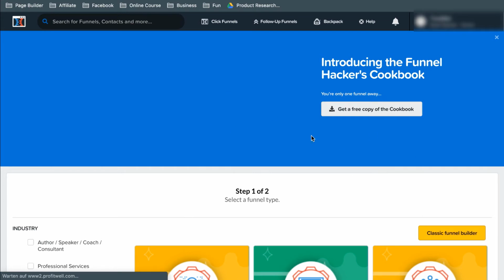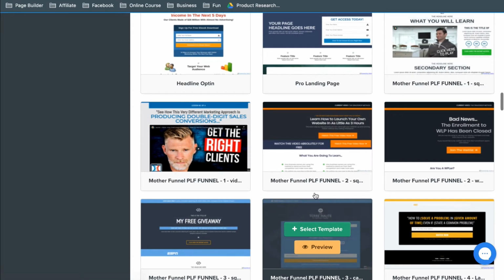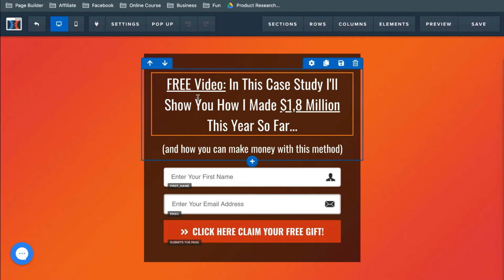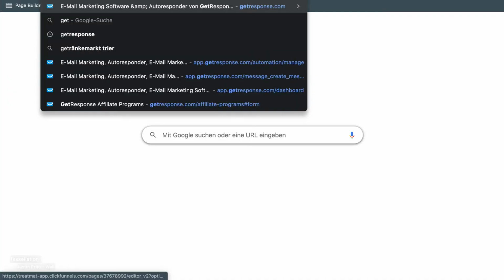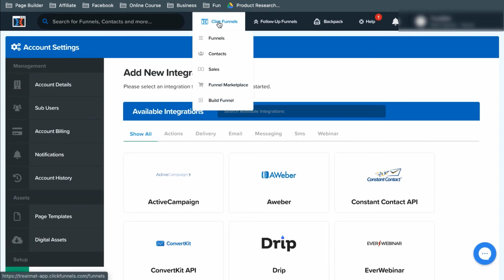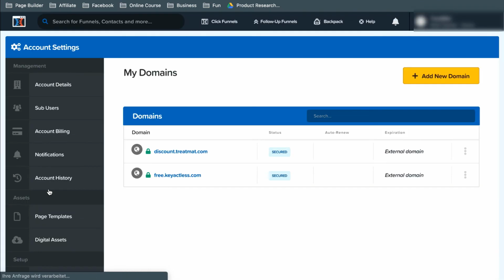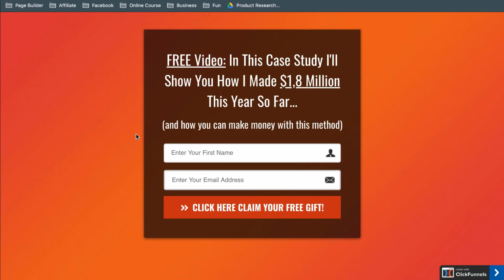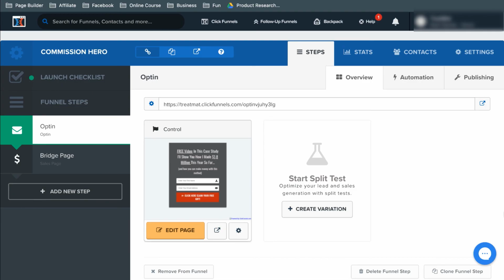How To Create A Lead Funnel In Ten Minutes (Or Less!) With Clickfunnels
► Discover My Simple 3-Step System For Creating A $2,500 Online Income Stream Without Any Experience!

This is a high-converting sales funnel for generating leads. The funnel has 2It may need to be tweaked for your specific needs, but that is incredibly easy in ClickFunnels.

This is the best way when combined with Facebook ads, to consistently drive solid, targeted leads to your real estate business. steps and attempts to capture email addresses upfront, and then move on to segmenting customers. etc.

The lead generation funnel is built in a program called ClickFunnels. It is a program that is designed to help quickly create lead generation funnels and websites.

You can click the link above and it will drop the exact funnel I am using into your ClickFunnels account. If you do not have a ClickFunnels account, you should sign up for one.

If you do sign up for one, let me know and I will drop you my ClickFunnels course for free.

This funnel generates hundreds of leads every month for multiple realtors. It was created and tested from watching other realtors run their lead generation funnels.

It may need to be tweaked for your specific needs, but that is incredibly easy in ClickFunnels.

This is the best way when combined with Facebook ads, to consistently drive solid, targeted leads to your business.